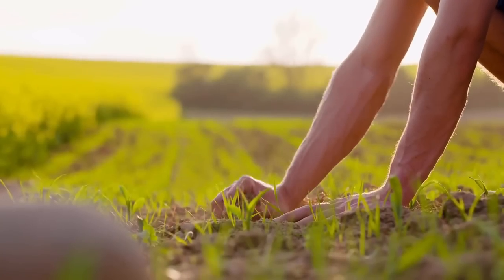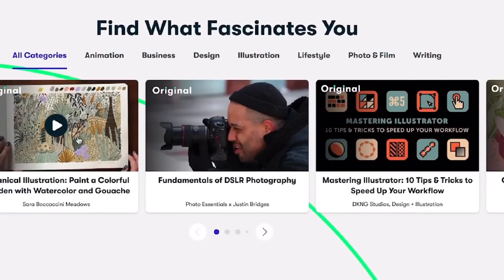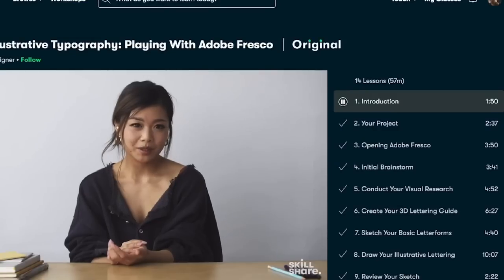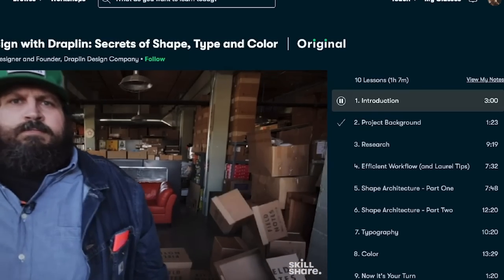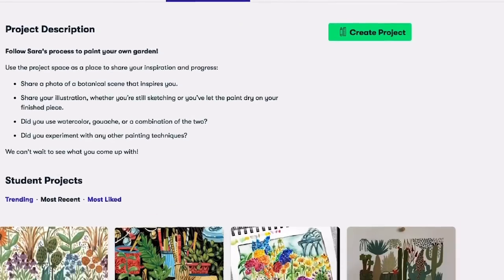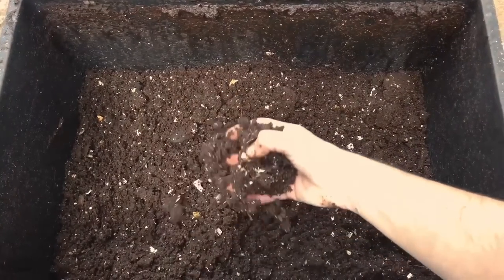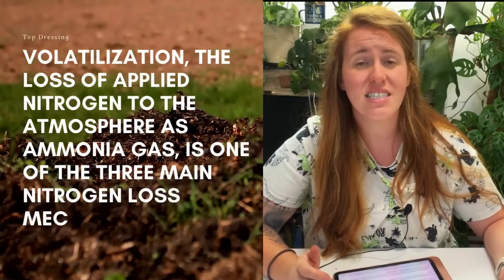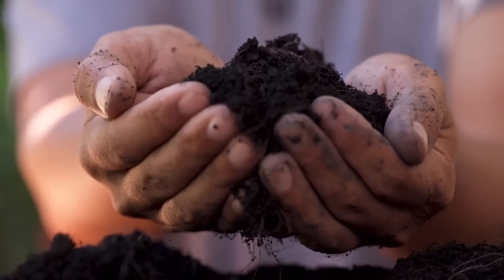Should You Top Dress Compost Or Incorporate Compost With Soil? Which Option Is Best For Your Garden?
Top Dressing Compost Vs. Incorporating Compost With Soil. Which Option Is Best For Your Garden? Garden soil purchased from the store is essentially a 50/50 mix of compost and soil. It's the ideal mix of nutrients, physical structure and microbe buffer. This is why incorporating compost into the soil you are just starting out with is ideal for plant growth. After the compost is incorporated into the soil you can continue to supply nutrients and microbe food via top dressing within reason.

Paperback Houseplant Planner:
Paperback Garden Planner:
Digital Download Planners